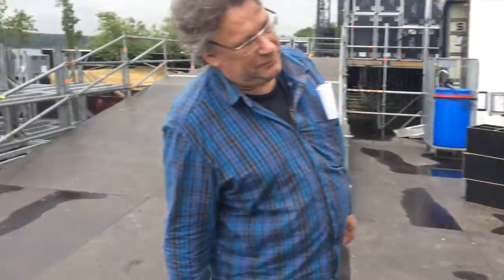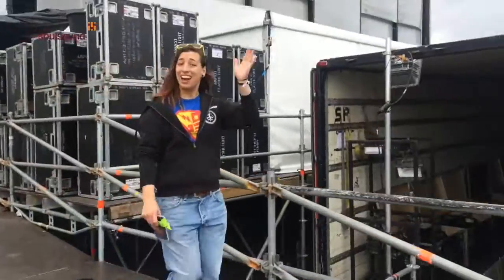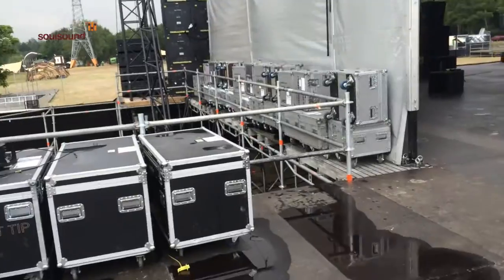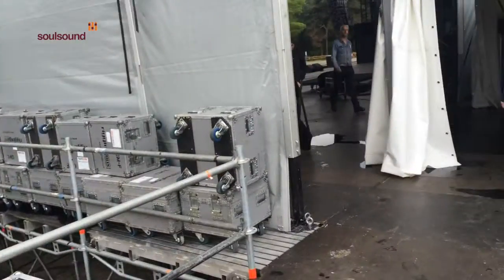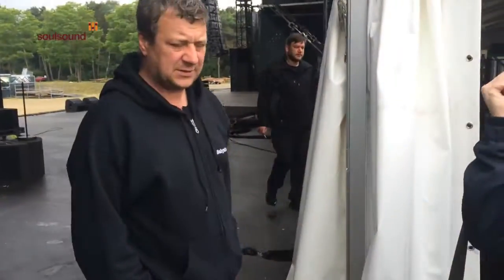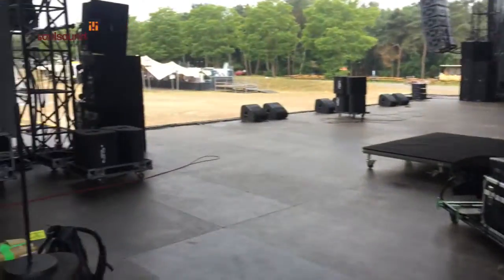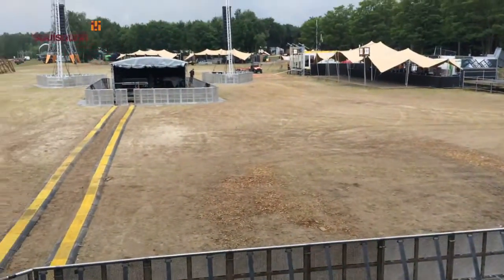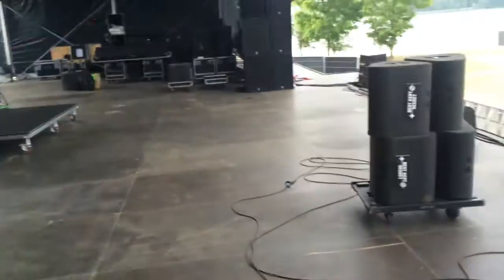The Libertines at Best Kept Secret Festival 2015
Check out Justin Grealy's work space as monitor engineer for the Libertines at Best Kept Secret Festival in Holland. Featuring Synco wedges, V-Dosc line array and a "splendid stage left lake"